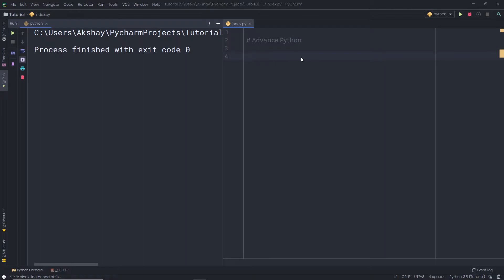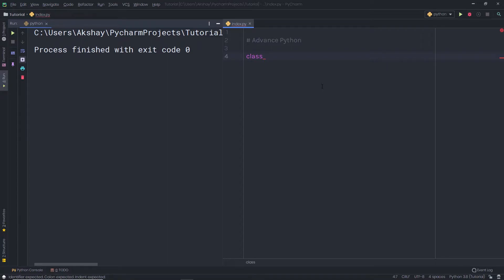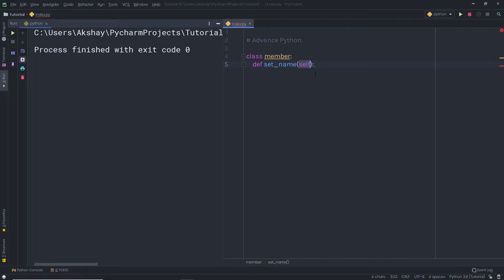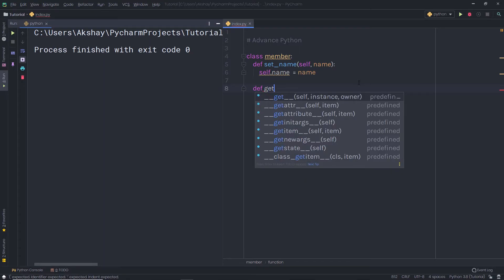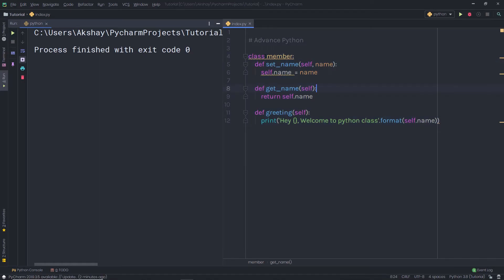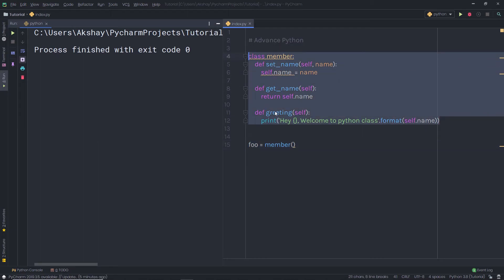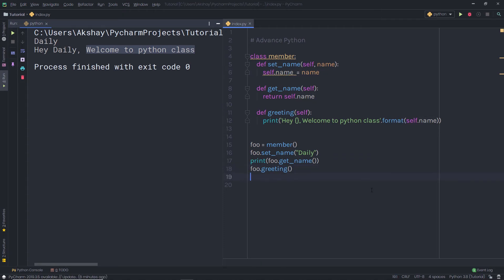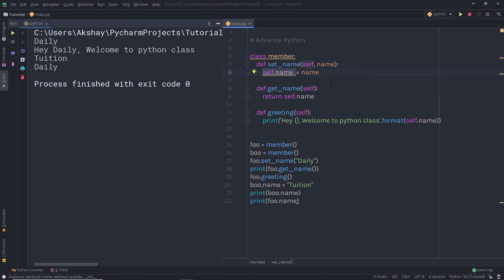Started Advanced Python - Python Advanced Tutorial Series - 24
From this lecture, we are going to start the advanced python tutorial. We will take a look at the python advance tutorial.
We are going to understand how python class is being created. we will also take a look at python objects and methods. In advance python, we will understand python classes, objects, and more.